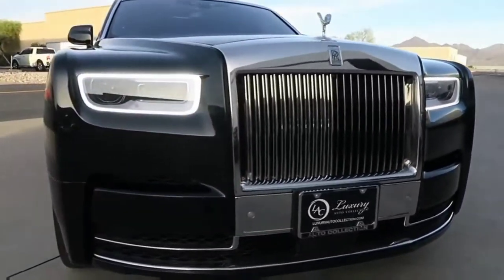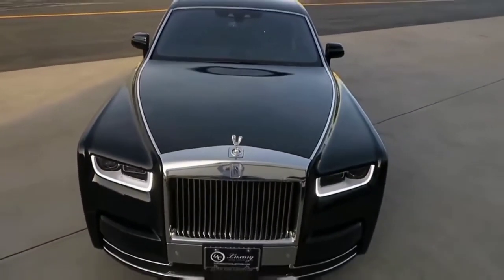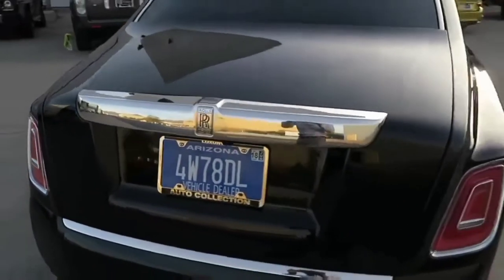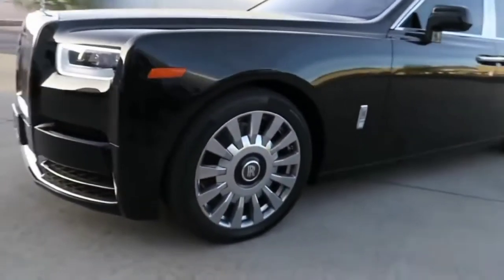The Rolls-Royce Phantom is the finest car in the world! FACT!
I  am Enam and I must say the Rolls-Royce Phantom is  the ultimate car if you want some quiet serenity but how is it to drive? The flagship Rolls Royce and one of the biggest cars fabricators on sale in the world.

This hyper-luxurious cruiser has been blessed with a 6.8-litre twin-turbo V12 engine, which gives out 570hp, 900Nm torque and a 0-60mph time of 4.8 secs! Oh, yeah, and it's also a near-6-metre  and itvis ready for dissection.